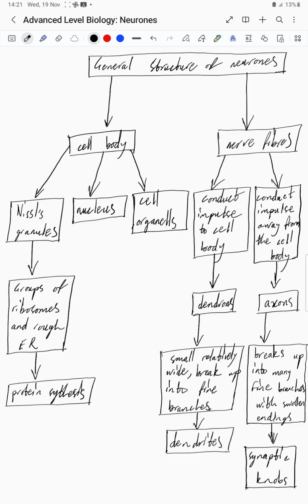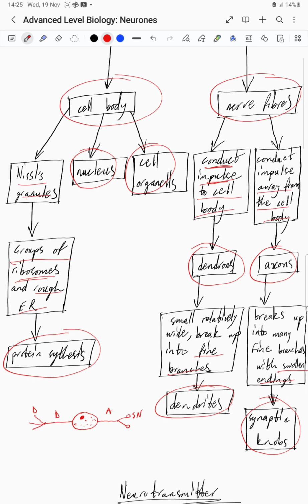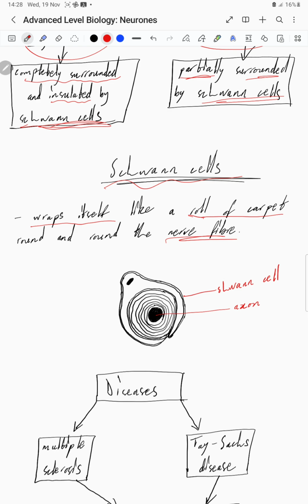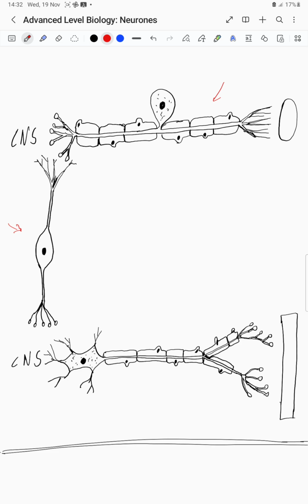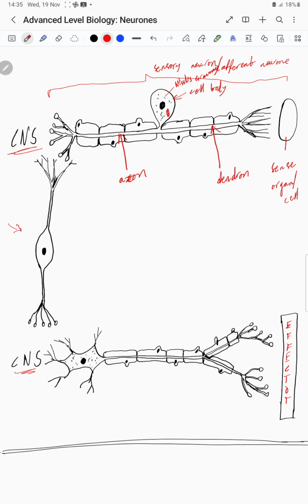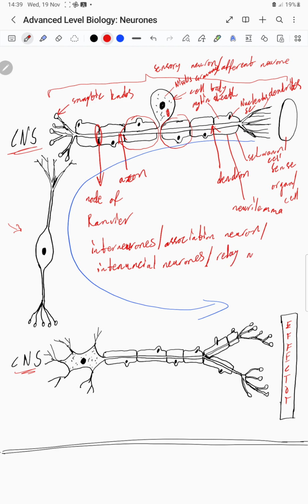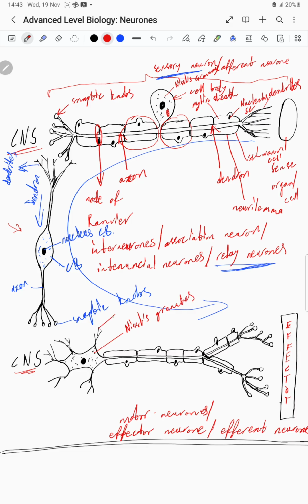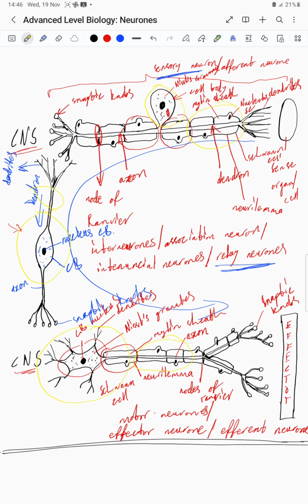Advanced Level Biology:Neurons